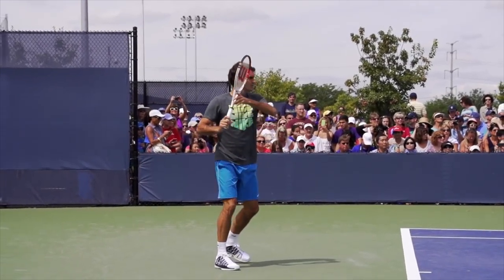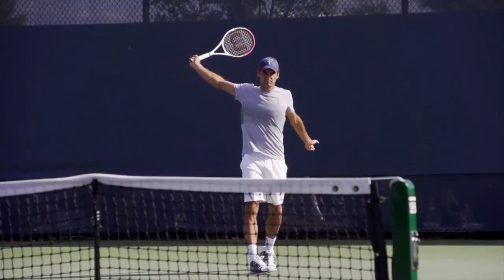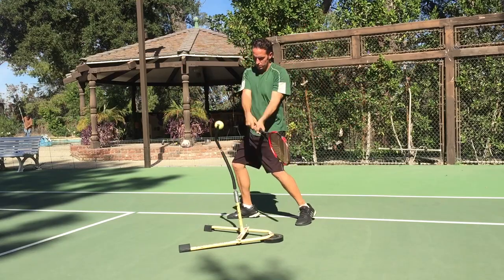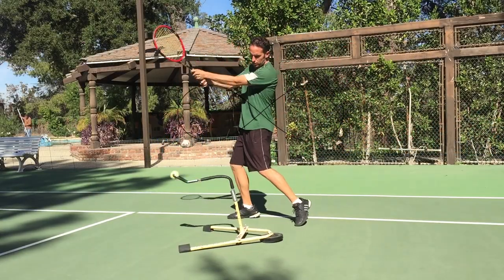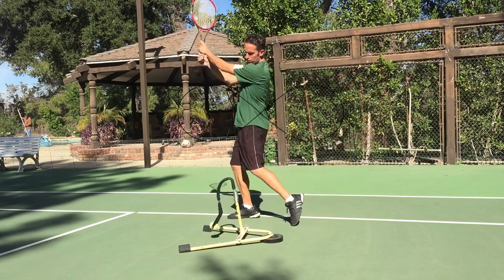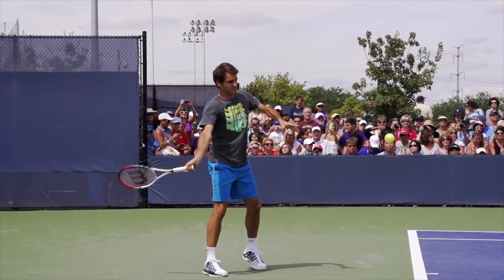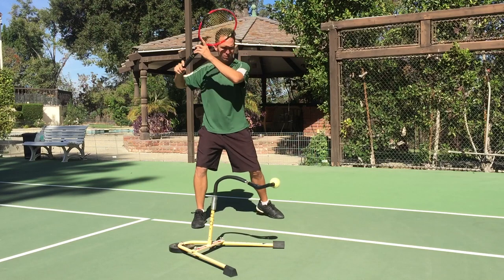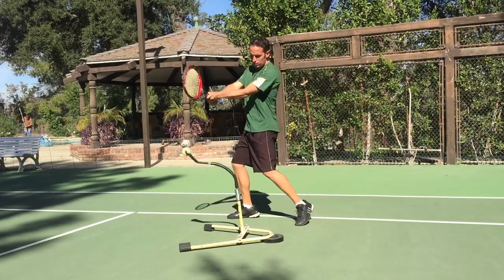Tennis Groundstrokes Lesson | Powerful, Connected Strokes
If you want powerful, connected groundstrokes... this may be the most important video you ever watch.

In many progressions, you "break down" your groundstrokes and work on them piece by piece.

In this video, you'll learn the secret that top ATP and WTA players know that allow them to have powerful, connected groundstrokes.

It's called the figure 8... and it gives you a path for your hand to travel on that will literally give you the feeling of hitting powerful, connected groundstrokes.

Your forehands and backhands will begin to feel more fluid, rhythmic and connected as you begin to follow this swing path.